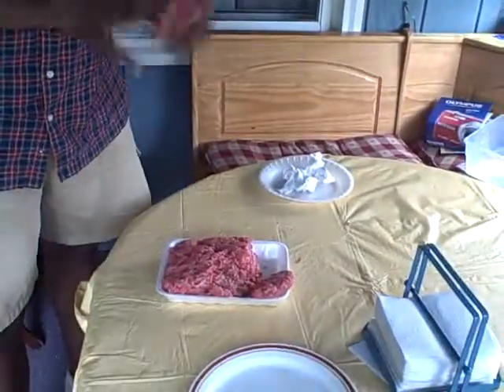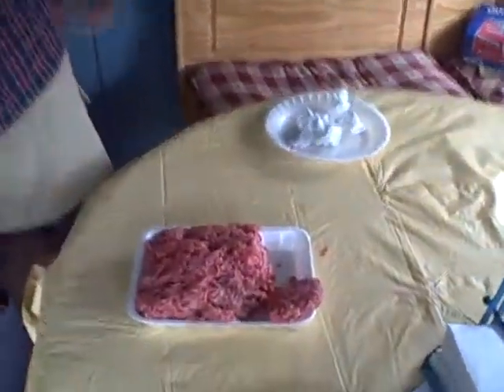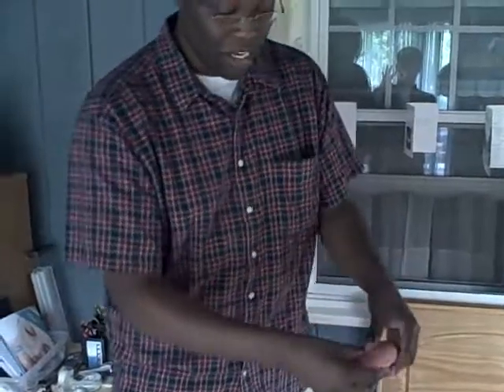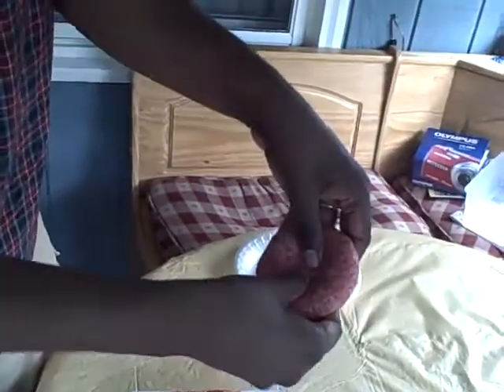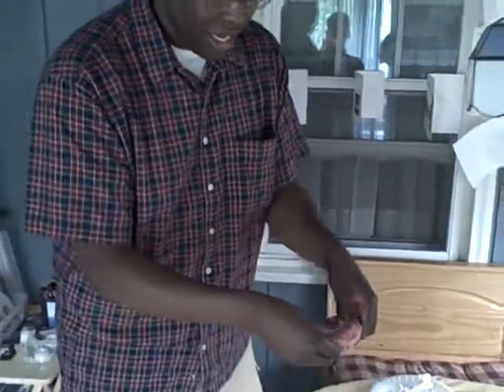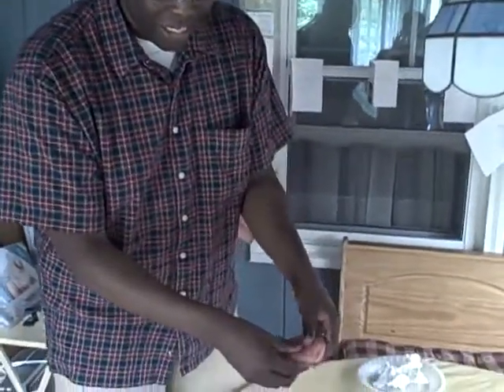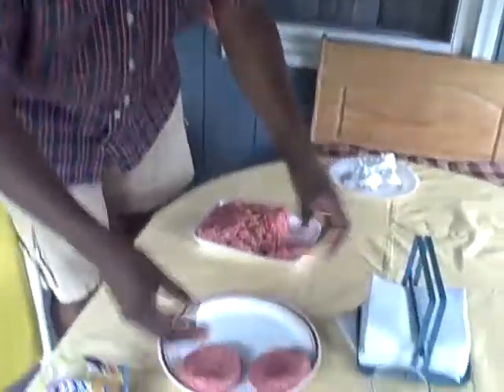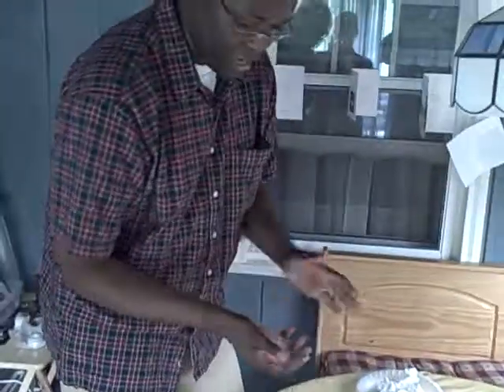Making some burgers!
Showing Mark Ehm how to make a burger at his 4th of July Frat DC pool party!